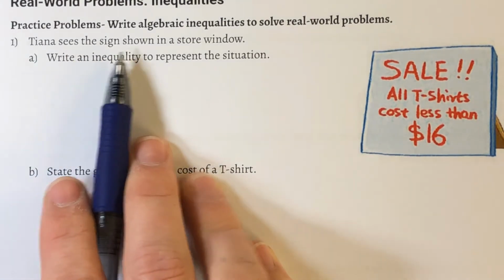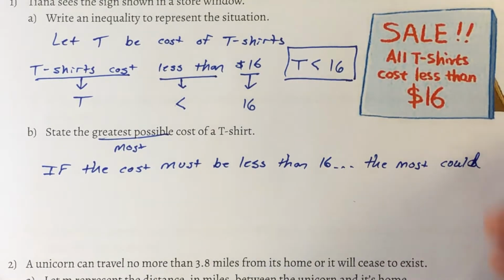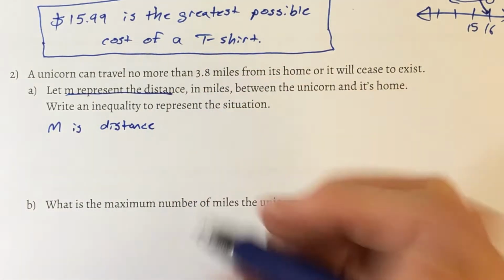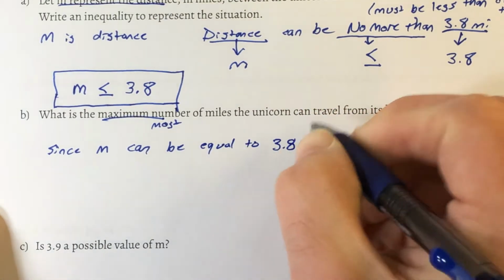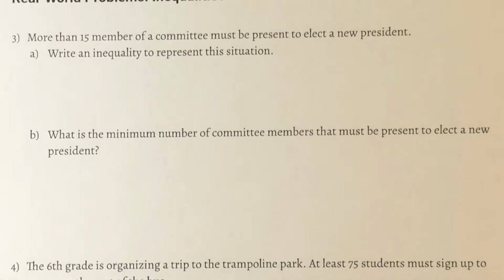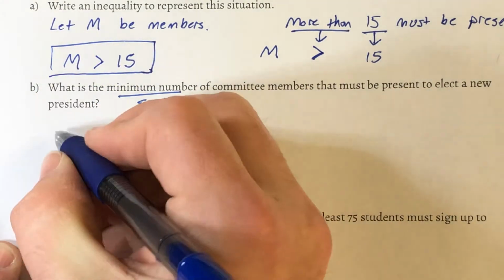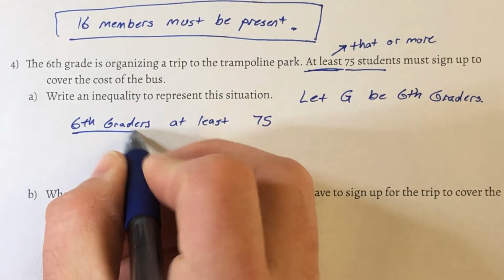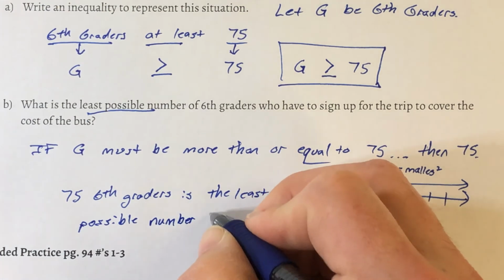8.5 Real World Problems Inequalities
In this video I go over various situation where you can write algebraic inequalities to solve real-world problems, plus some not so real.